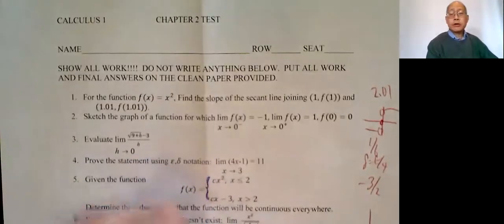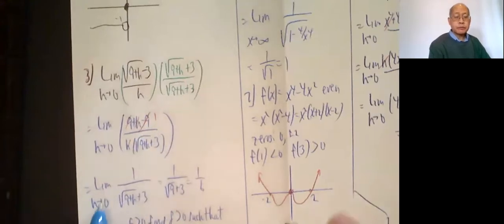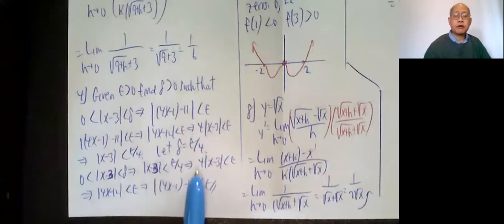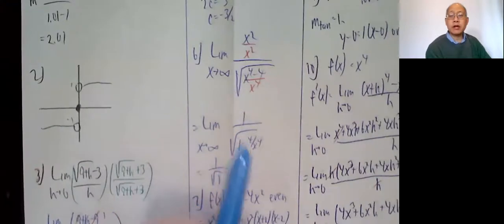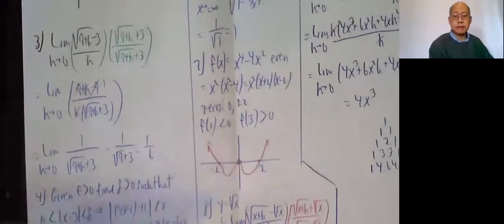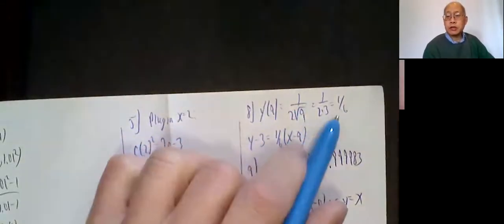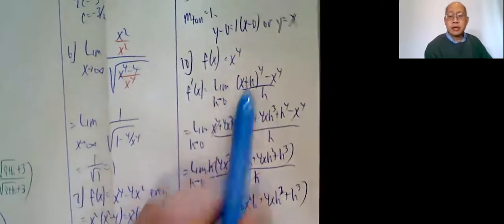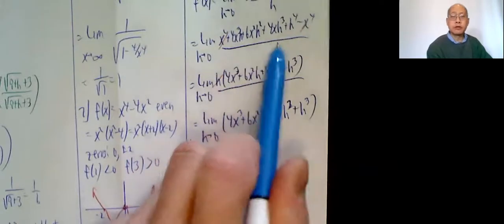MATH 251 EXAM 2 ANSWER KEY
Mel Hom's Math 251, CSM, exam 2 answer key